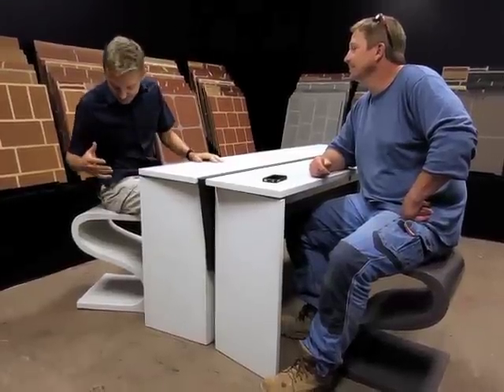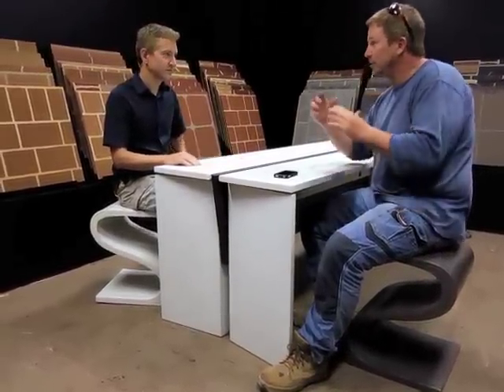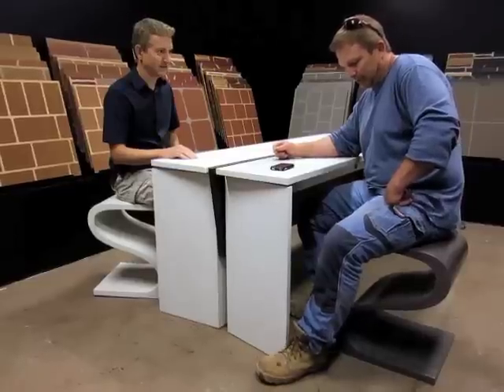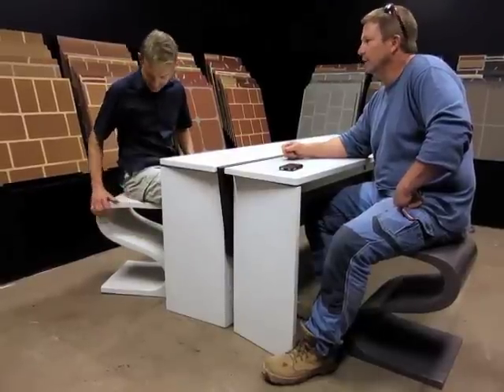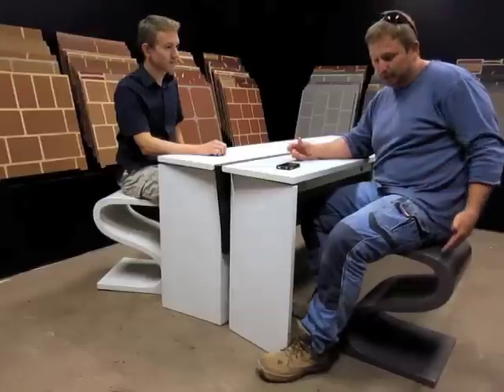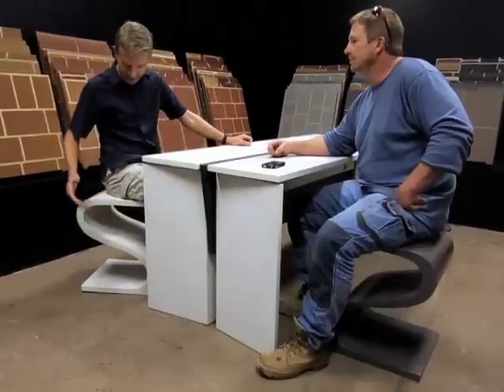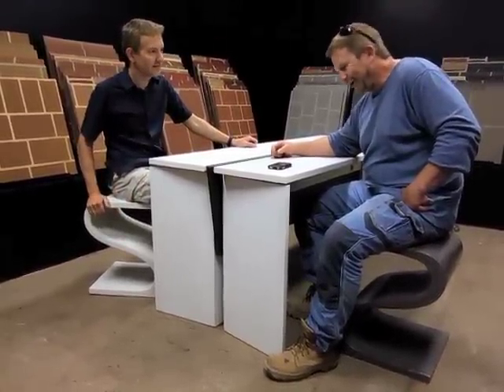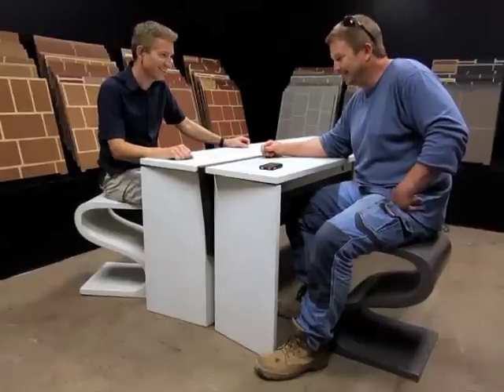Student project: S shaped concrete chairs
Hear how CCI student Peter Bennett of Future Concrete Designs near Sydney, Australia created these S shaped concrete chairs designed by his 12 year old daughter Paris. Peter used the True Concrete all-glass GFRC premix and multiple layers of scrim to create chairs that will withstand 150 kg dropped from a meter high!